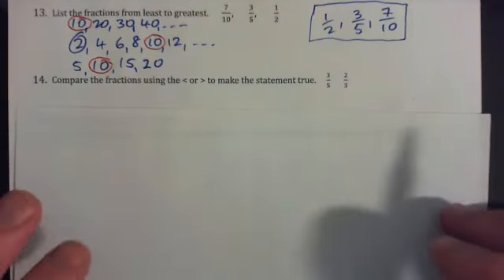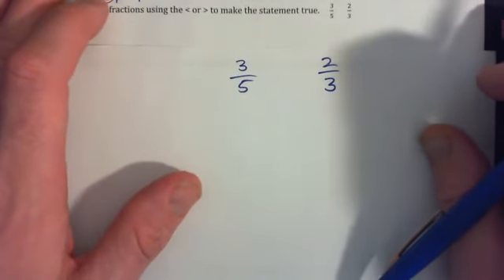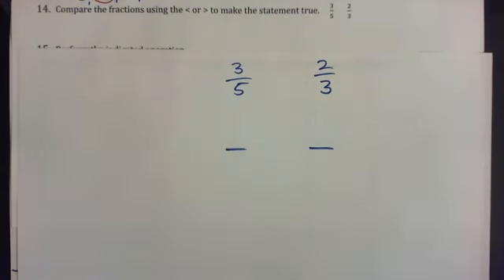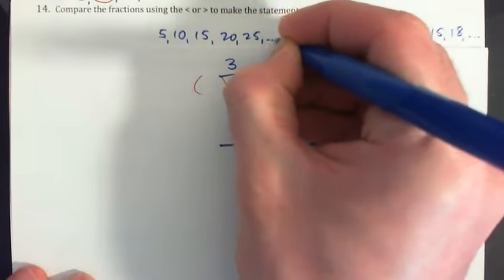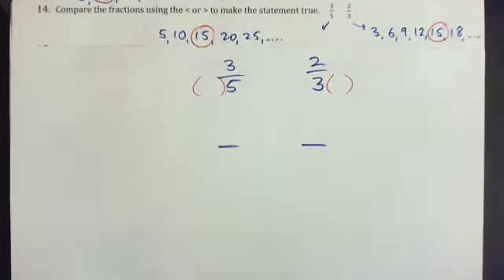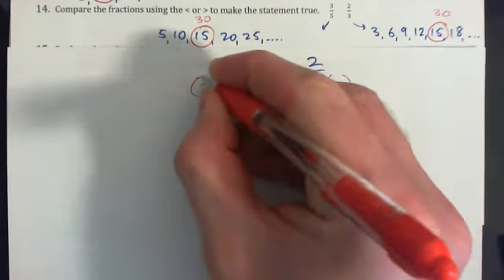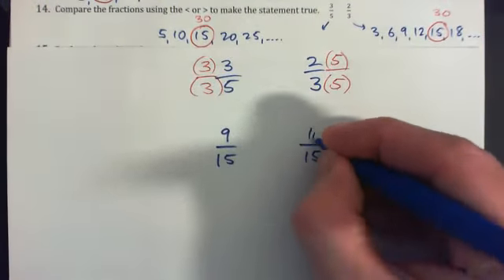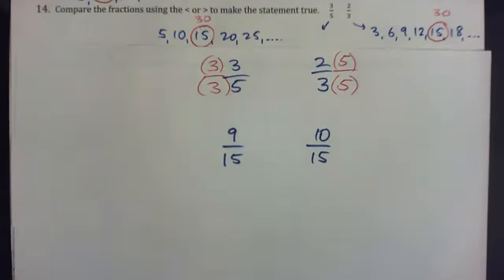Fractions Q 14 compare fractions